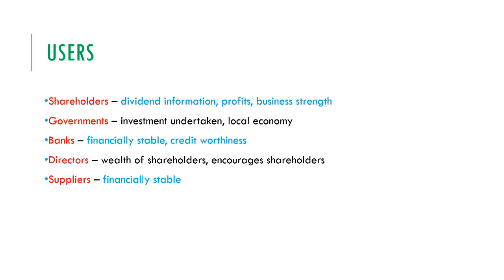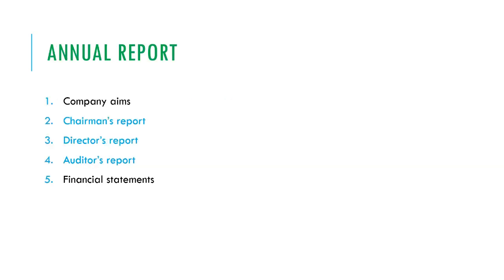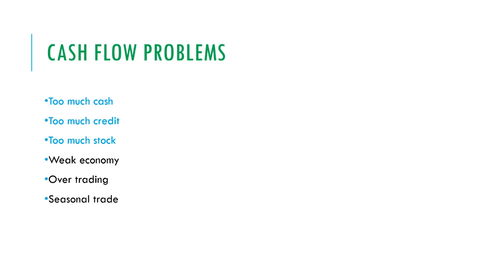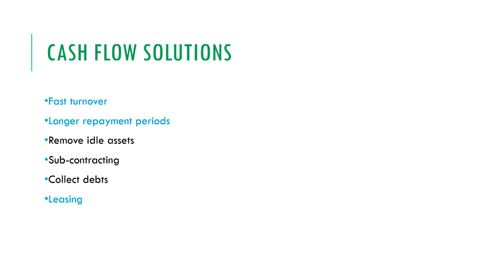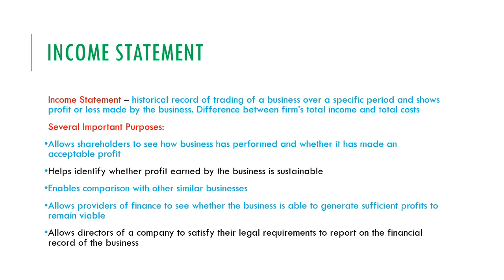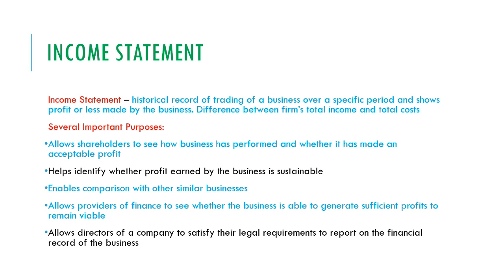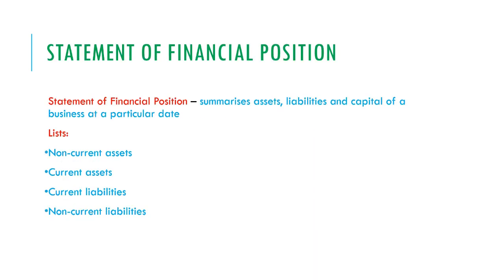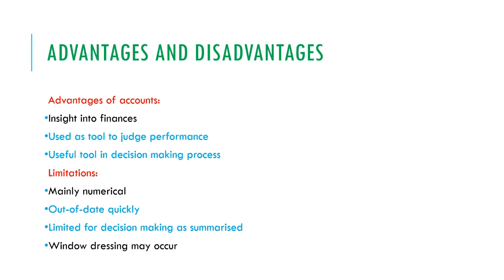A2:1 Business Studies - Company Accounts